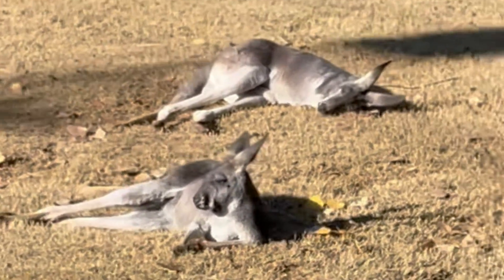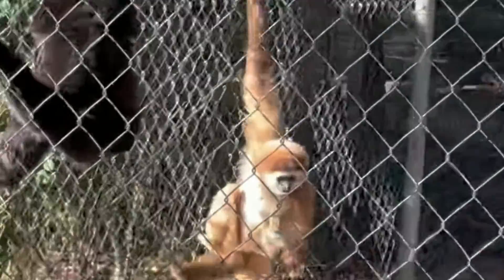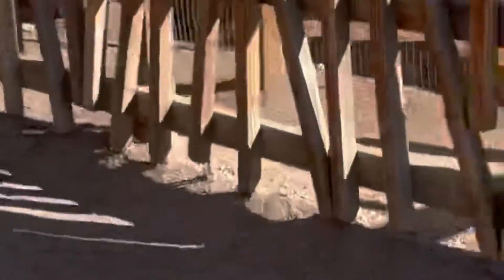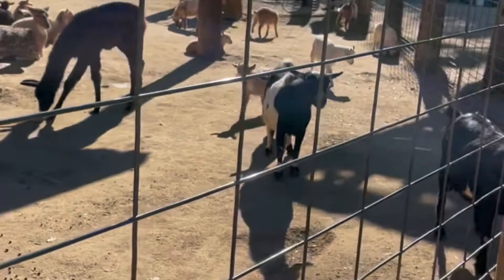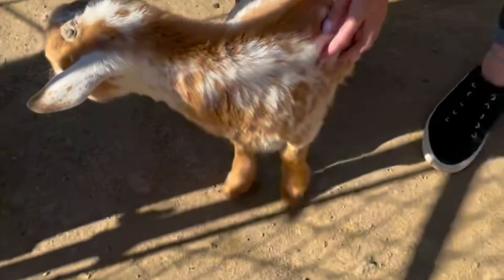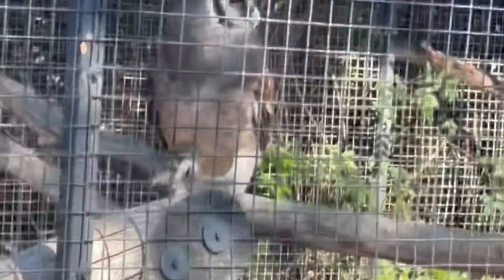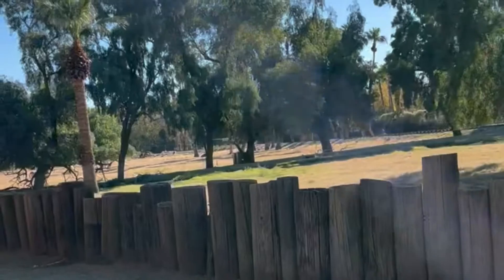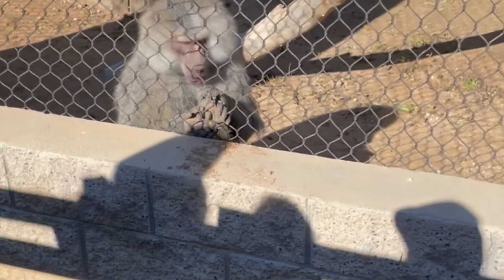ZOO DAY with the Saint of a Heart crew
Our very first zoo day! Sorry for the long white.